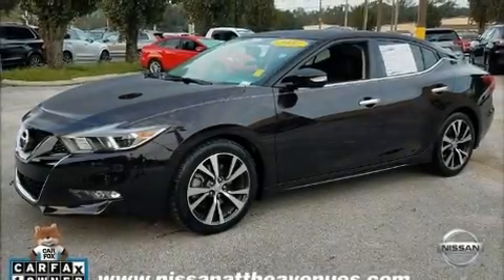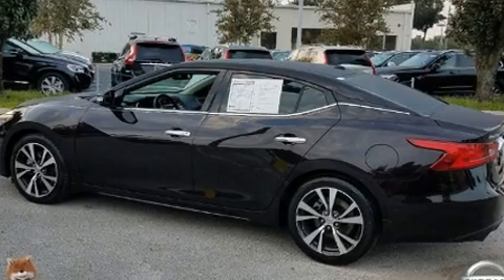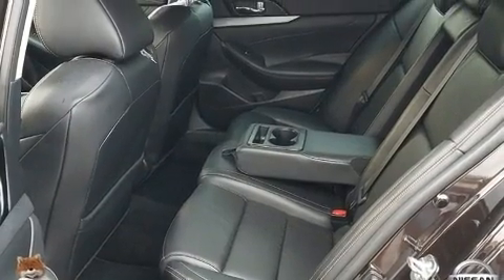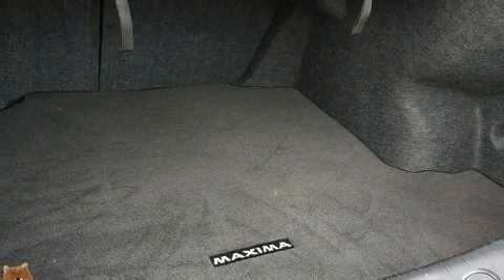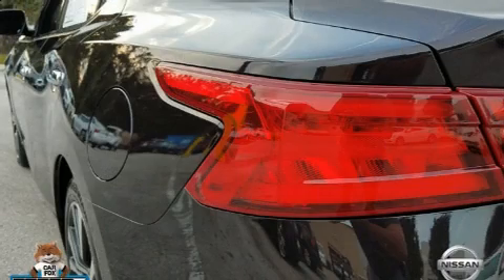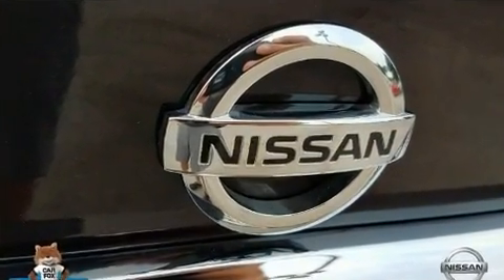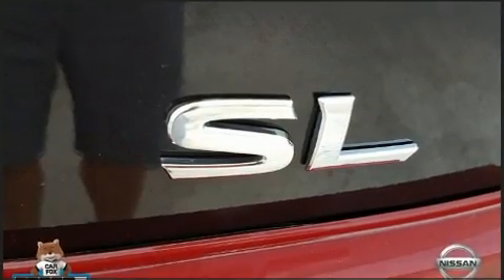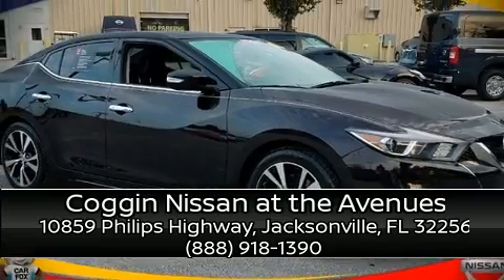2016 Nissan Maxima 3.5 SL in Jacksonville, FL 32256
You can expect a lot from the 2016 Nissan Maxima. This 4 door, 5 passenger sedan just recently passed the 50,000 mile mark! It features a front-wheel-drive platform, an automatic transmission, and a 3.5 liter 6 cylinder engine. Nissan prioritized comfort and style by including: delay-off headlights, power front seats, speed sensitive wipers, a blind spot monitoring system, an outside temperature display, cruise control, and remote keyless entry. For drivers who enjoy the natural environment, a power moon roof allows an infusion of fresh air. Audio features include a CD player with MP3 capability, steering wheel mounted audio controls, and 11 speakers, providing excellent sound throughout the cabin. Nissan also prioritized safety and security by including: dual front impact airbags, head curtain airbags, traction control, brake assist, anti-whiplash front head restraints, a security system, and 4 wheel disc brakes with ABS. This car was designed with safety in mind, allowing you to drive with even greater assurance. This vehicle has achieved Certified Pre-Owned status, by passing Nissan's comprehensive certification process, including a comprehensive 156 point inspection! Our sales reps are extremely helpful & knowledgeable. They'll work with you to find the right vehicle at a price you can afford. Come on in and take a test drive!